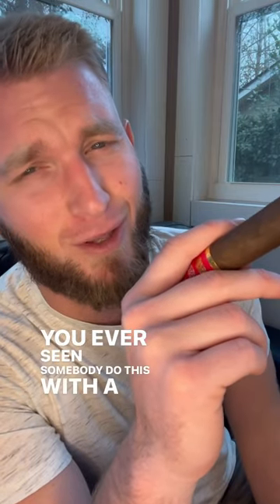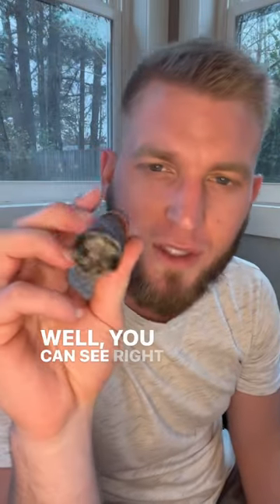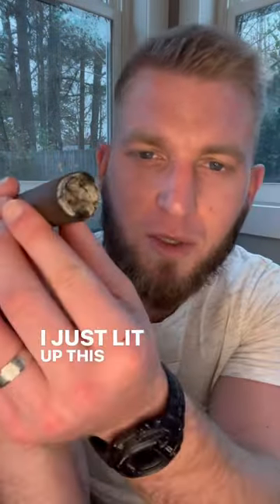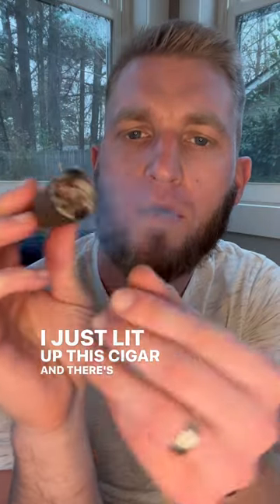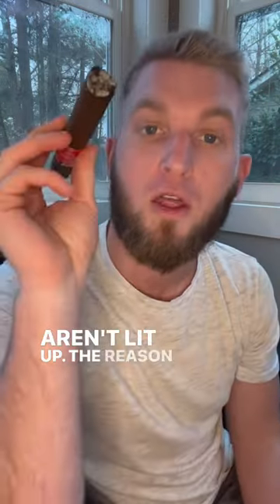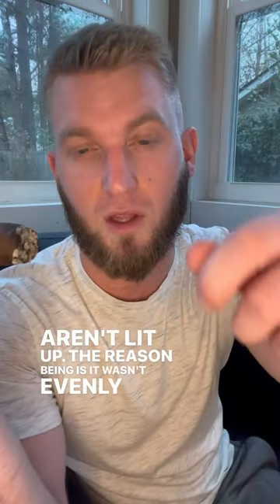Cigar 101: How to stop your cigar from burning unevenly!